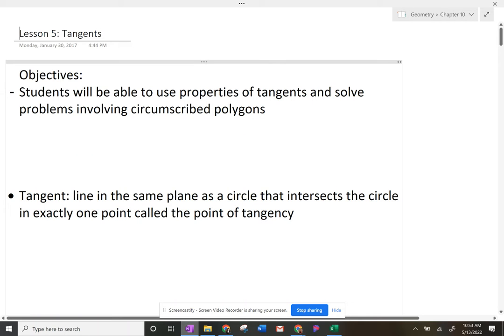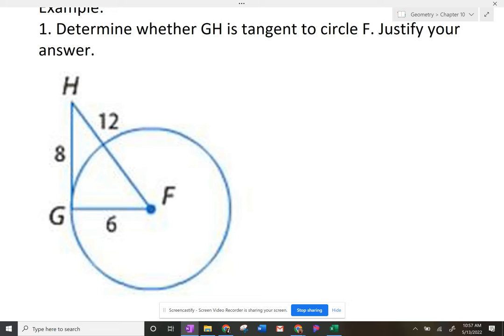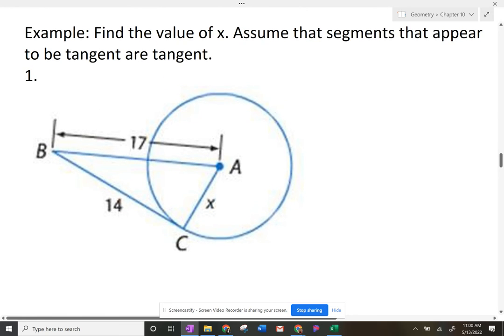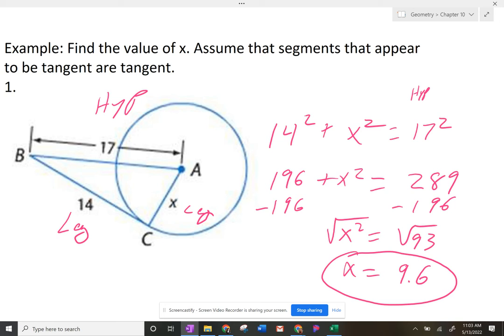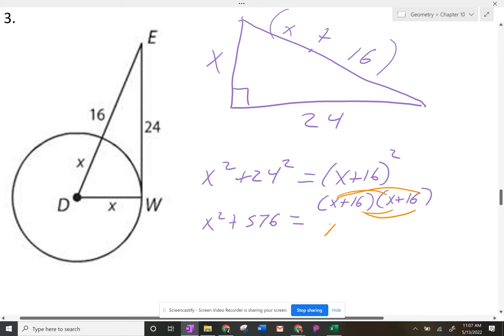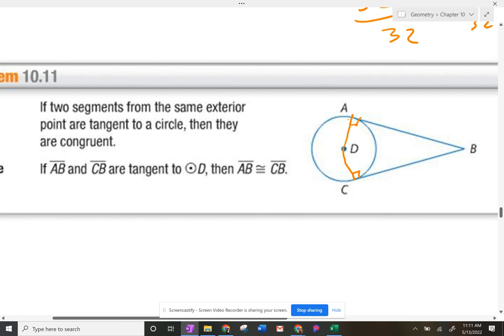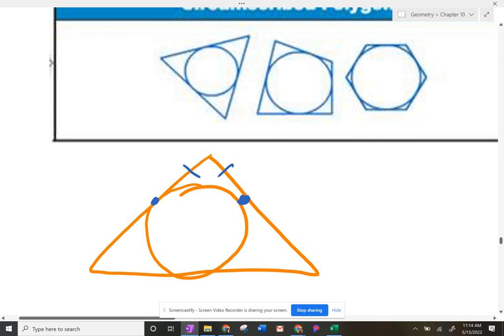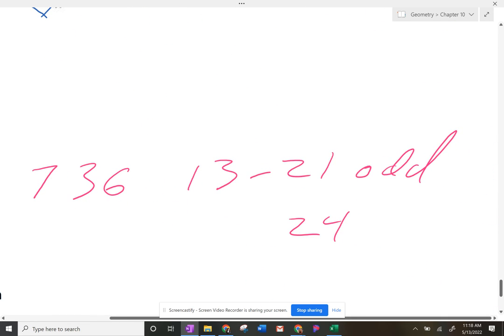Geometry 10.5 Tangents